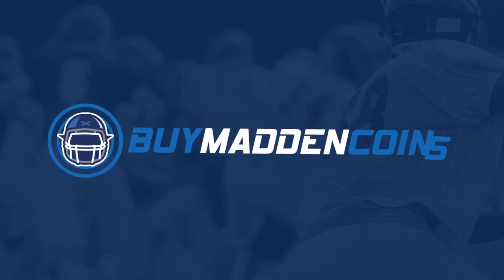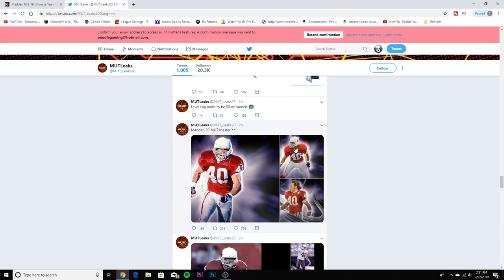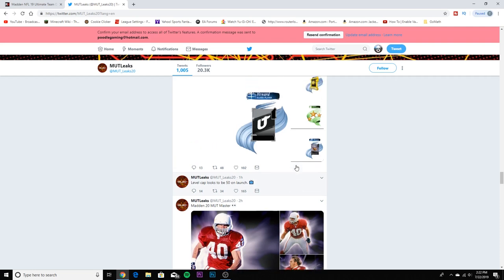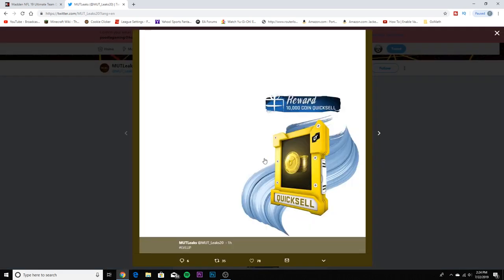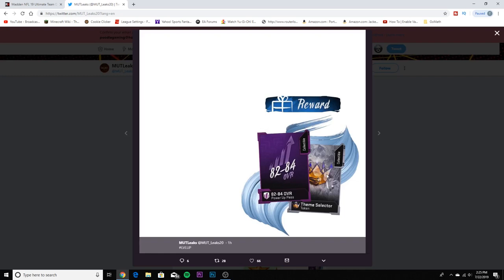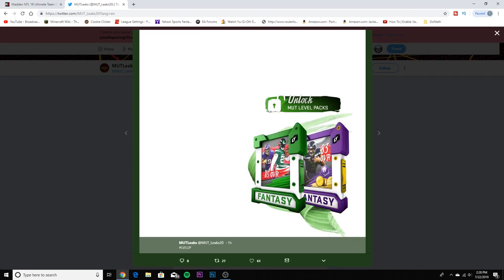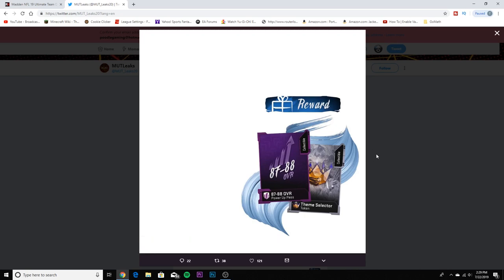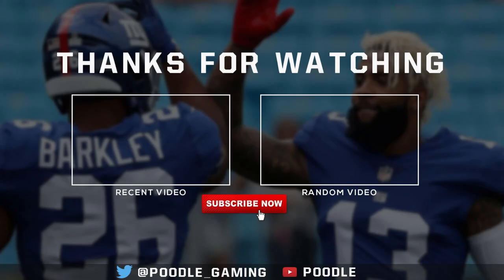MUT MASTER REVEALED! ALL MADDEN 20 LEAKS! LEVEL CAP! | MADDEN 20 ULTIMATE TEAM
madden 20